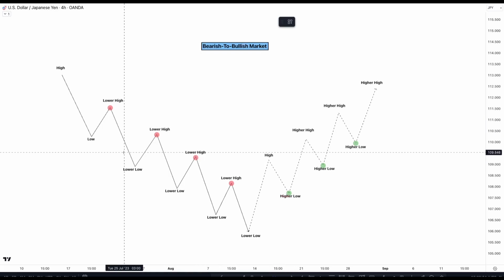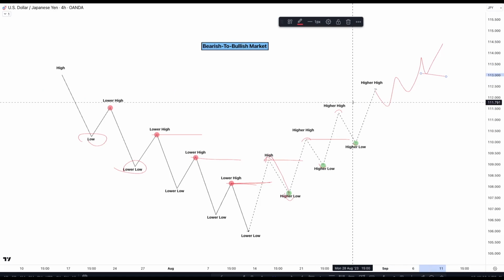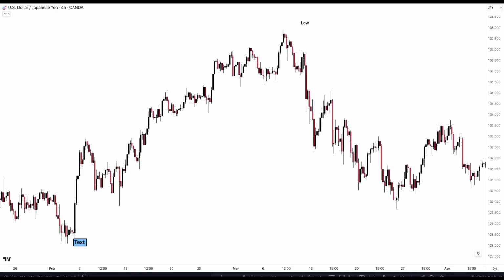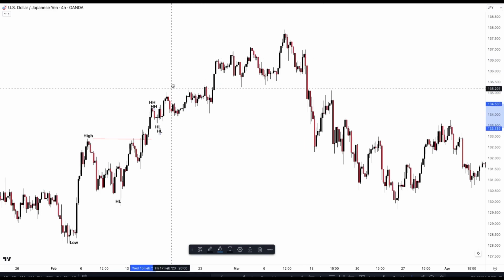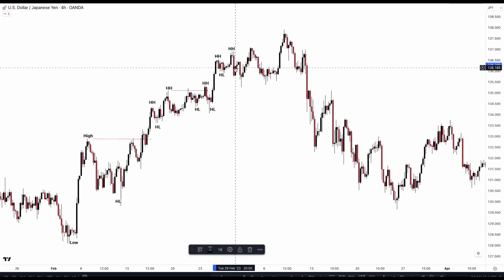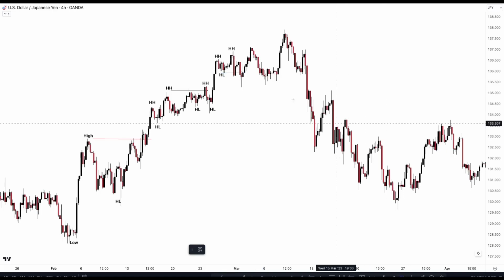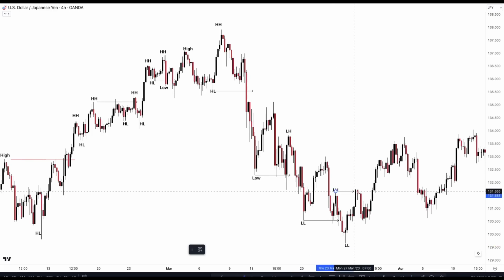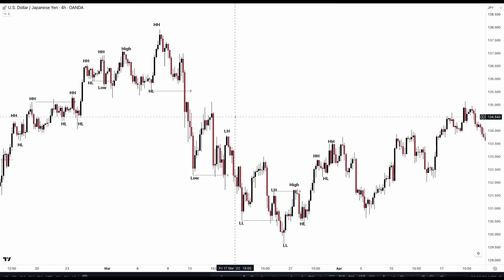How to Read Market Structure - PART 2 (Forex 2023)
Welcome to TheAnonymousFX channel where you will be getting nothing but purely forex content

"Welcome to our comprehensive guide on mastering market structure and learning how to effectively read trends and patterns. In this video, we will dive deep into market analysis, equipping you with valuable insights and knowledge to help you navigate the complexities of the financial world. Whether you are a beginner or an "experienced investor, understanding market structure is crucial for making informed decisions.

Learn the fundamental concepts necessary to decipher market behavior, identify key trends, and interpret patterns that can significantly impact your trading strategies. Our expert instructors will walk you through the various components of market structure, including support and resistance levels, trendlines, and chart patterns.

Discover how to interpret these market indicators and gain a competitive edge in your trading endeavors. By accurately reading market structure, you will be able to anticipate potential price movements, identify entry and exit points, and manage risk effectively.

In addition, we will share practical tips and techniques to stay updated with market news, economic events, and other factors that influence market structure. Understanding the interplay between these elements is vital for developing a well-rounded trading approach.

Whether you are interested in stocks, forex, or any other financial market, this comprehensive guide provides the essential tools and knowledge to help you navigate market structure with confidence.

So, join us now and begin your journey toward becoming a master at reading market structure! Enhance your trading skills today!"